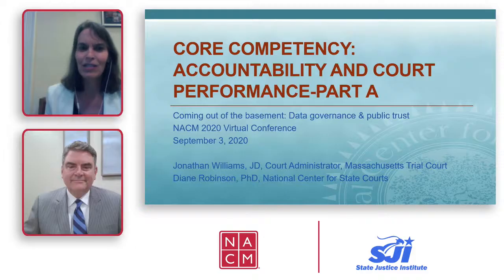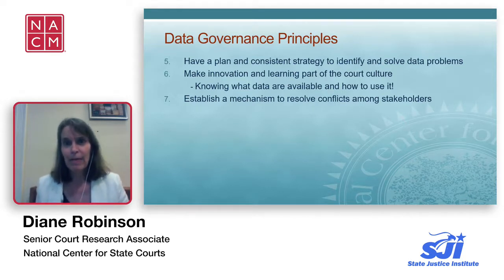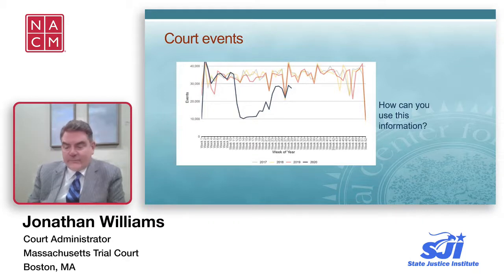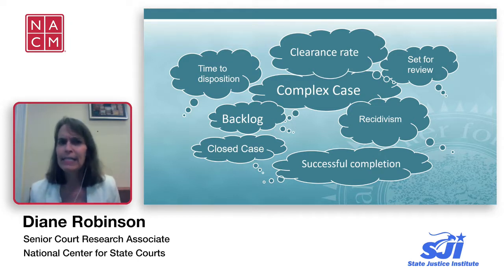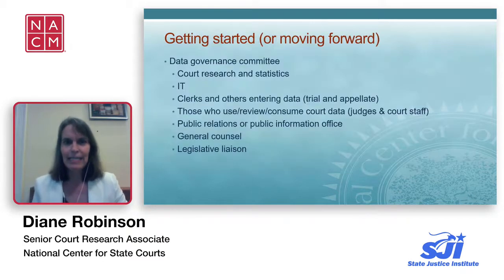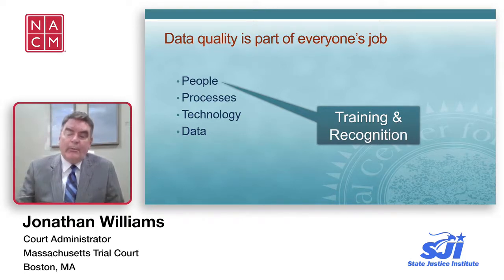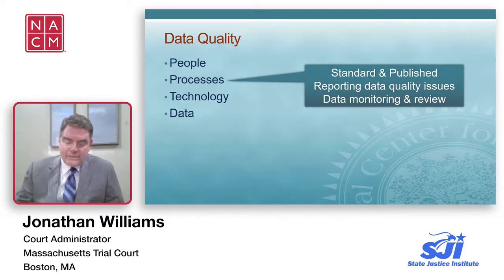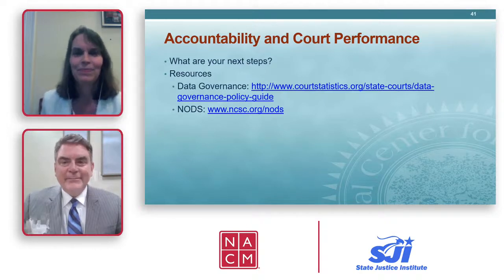Core Competency Accountability and Court Performance Part A Coming Out of the Basement on Data G